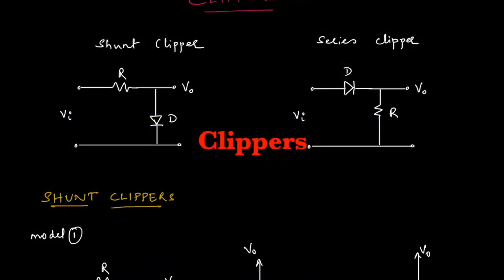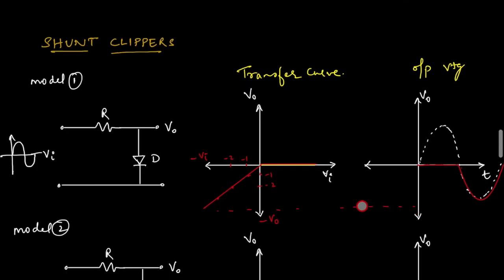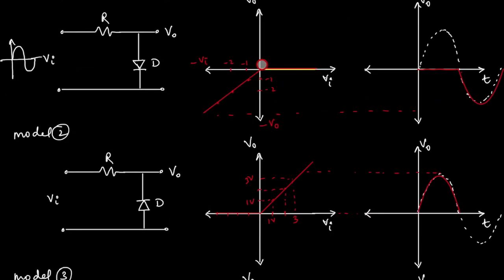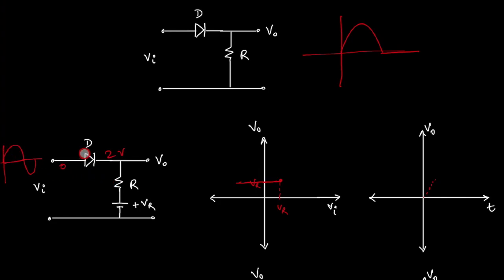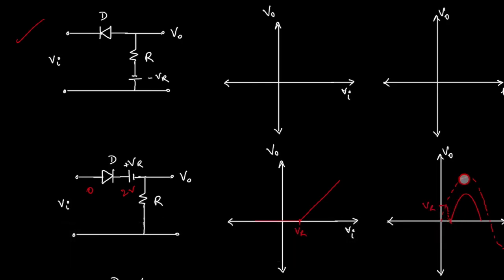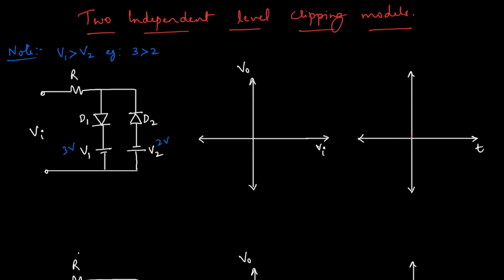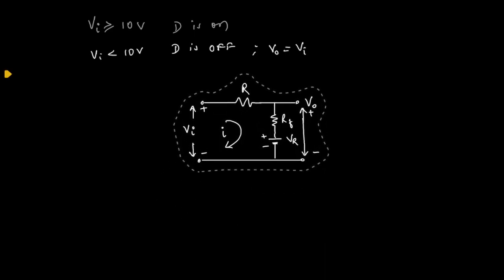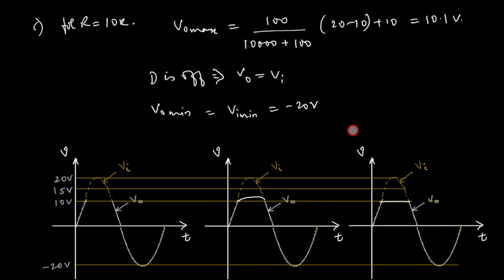Clippers | All Circuits of Shunt & Series Clippers Explained | Numerical's